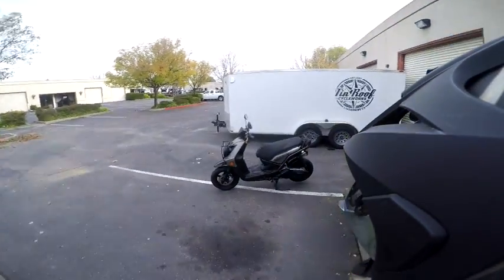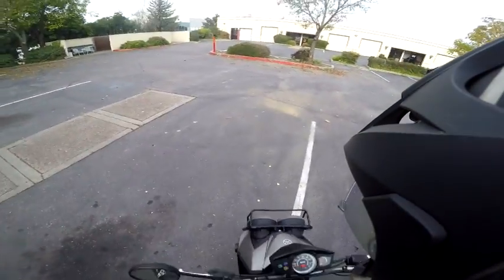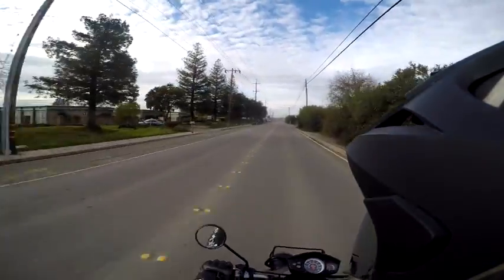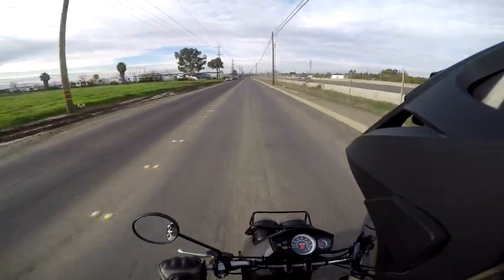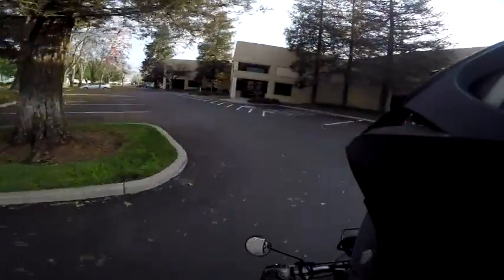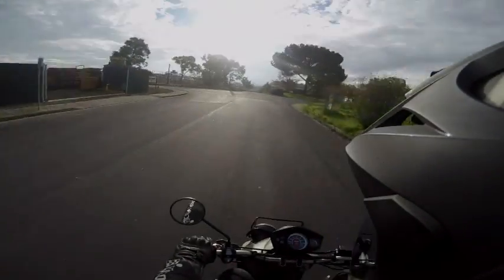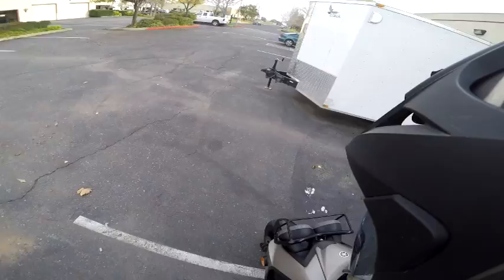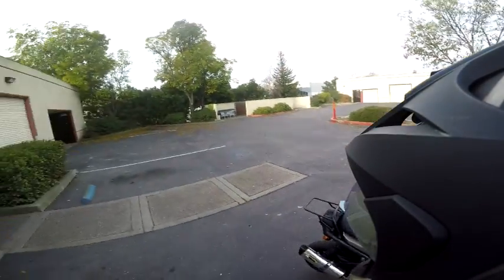Yamaha ZUMA 125 Review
if you like these videos and  would like to help me make more of these videos, you can make a one time donation through Paypal here

Thanks
The Yamaha Zuma 125, scooter review, AH. yea its fun. this scoot is a bit over the top, lots of power and big on sound! and its all about that BACE. no its all about the fun factor!